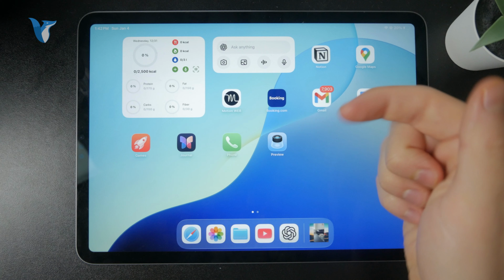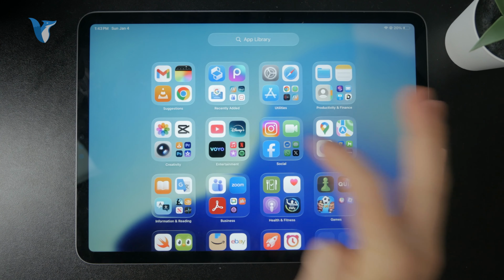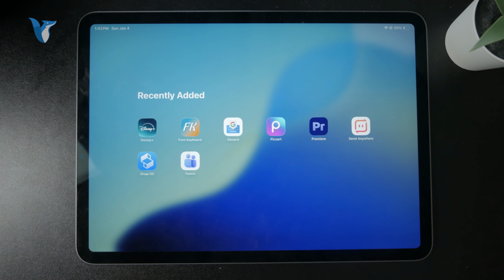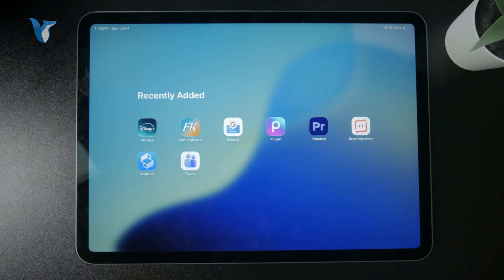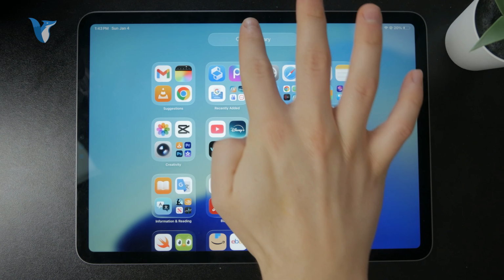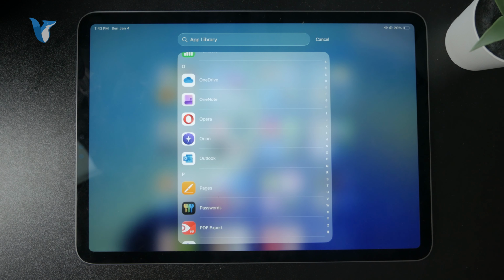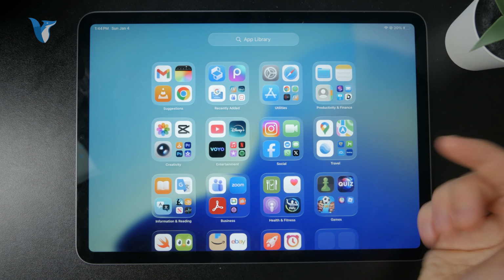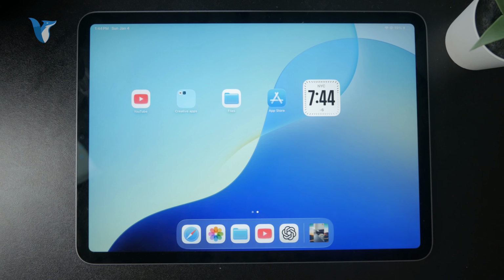How to Use App Library on iPad (tutorial)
Want to understand how the App Library works on iPad? In this video, I explain how App Library functions on iPadOS and how to manage your apps effectively.